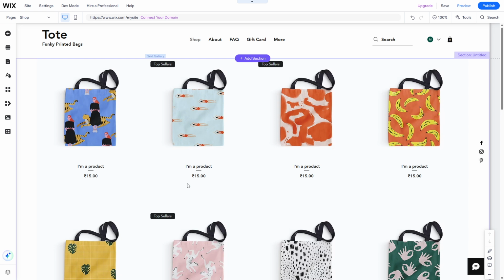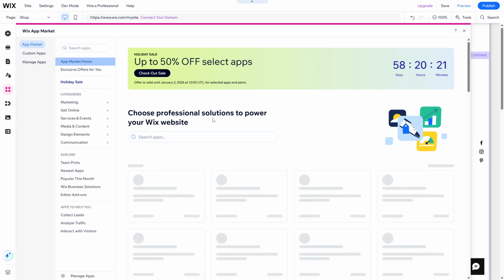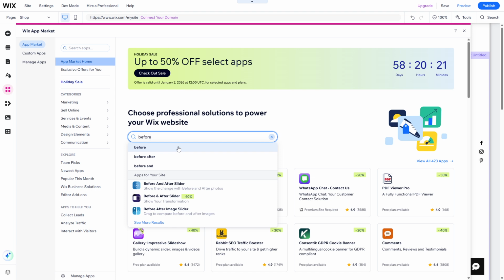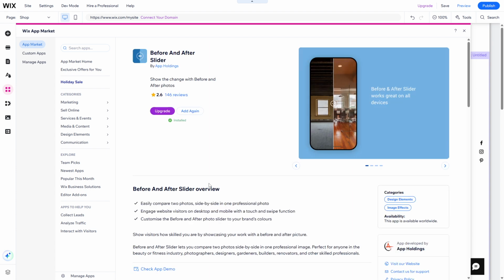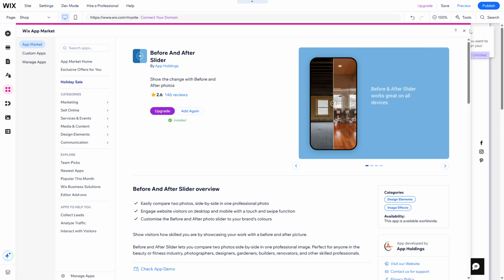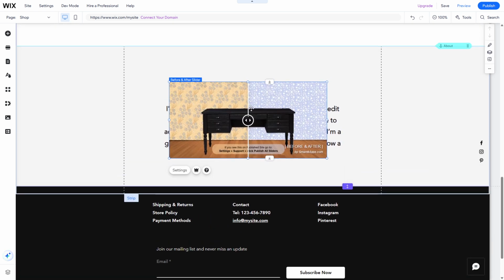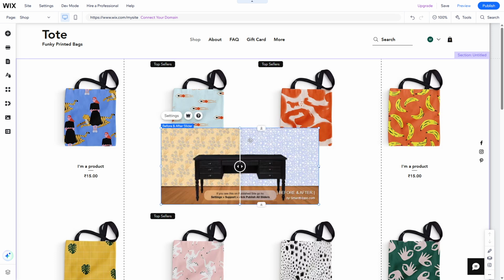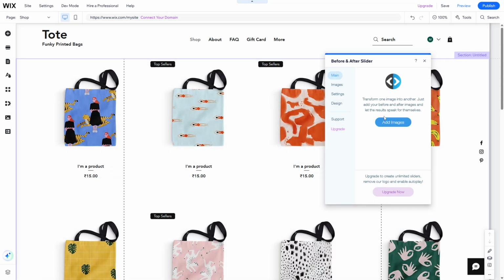How to Create Before and After Slider in Wix (Step By Step) (2026 Guide)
How to Create Before and After Slider in Wix (Step By Step) (2025 Guide)